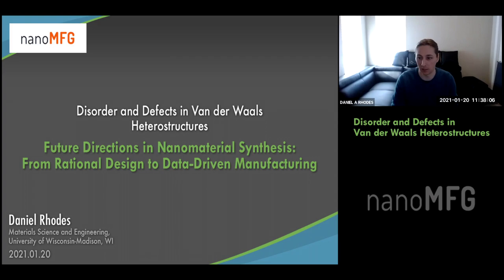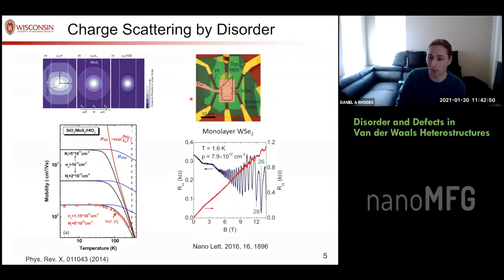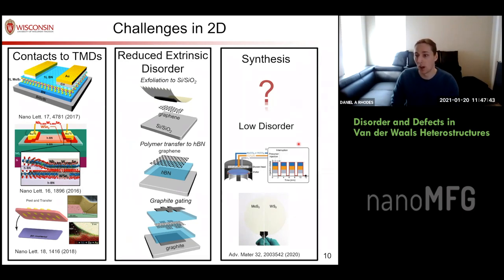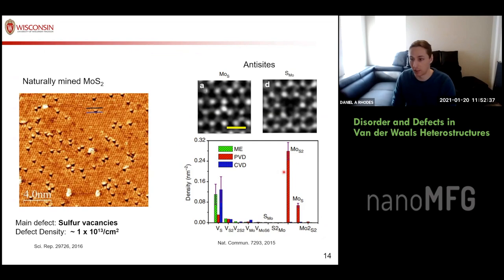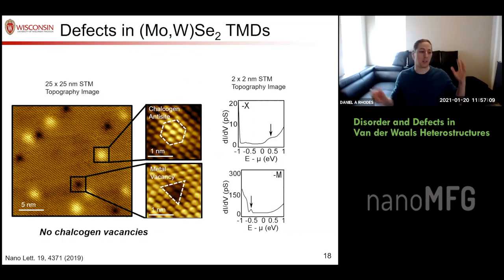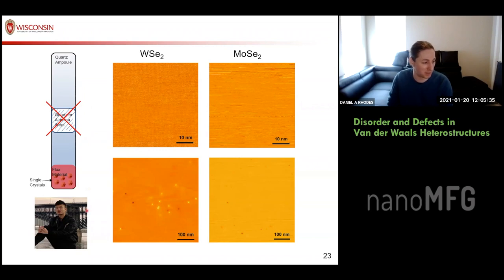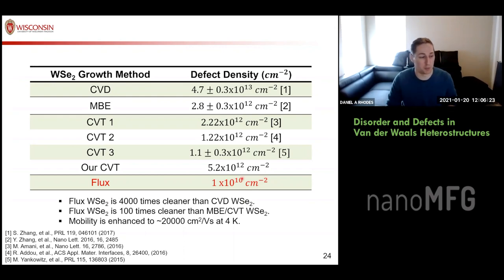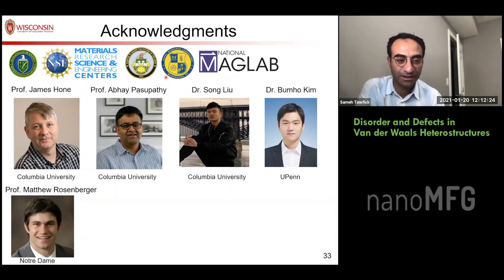FDNS21: Disorder and Defects in van der Waals Heterostructures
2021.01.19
Daniel Rhodes, University of Wisconsin-Madison, Madison, WI

Table of Contents:
00:00 Disorder and defects in van der Waals heterostructures
00:29 A Flavor for Everyone
01:20 Light emission
02:42 Mobility in GaAs – based 2DEGs
03:41 Charge Scattering by Disorder
05:29 Disorder in 2D
06:33 Reducing Extrinsic Disorder
07:52 Reducing Extrinsic Disorder
08:37 Twist angle disorder
09:40 Challenges in 2D
10:47 Current Challenges
11:36 Disorder in TMDs
11:57 Defect Formation Energy
13:50 Naturally mined MoS2
14:58 TMD Growth
16:34 TMD Growth
17:52 MoSe2
18:34 Defects in (Mo,W)Se2 TMDs
19:26 All great, case closed?
20:36 WSe2
21:57 Impurity defects?
23:15 WSe2 – Controlled defect density
25:27 Untitled
28:03 WSe2 Growth Method
28:34 Photoluminescence in ML-MoSe2
28:59 Untitled
29:23 Correlated states in twisted bilayer WSe2
29:53 A long way to go…
31:04 Fast throughput Characterization
32:00 Exfoliated monolayer wafers and inks?